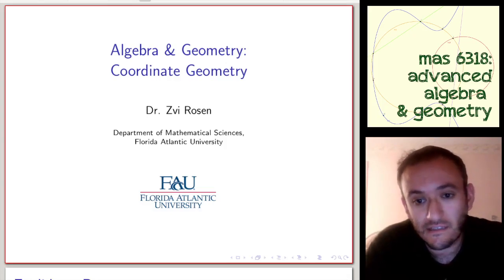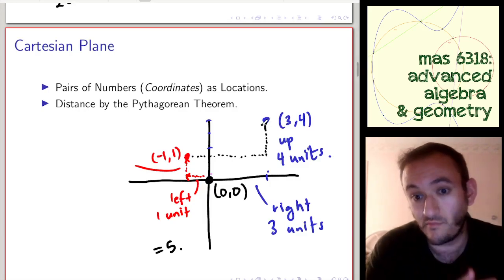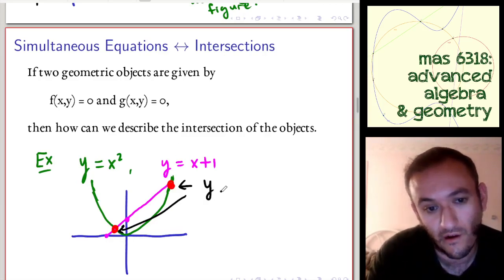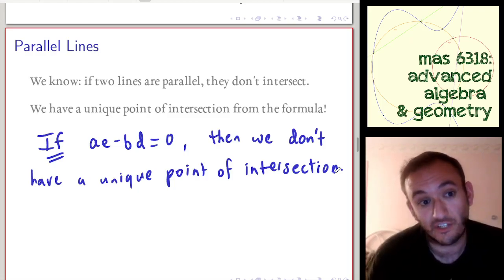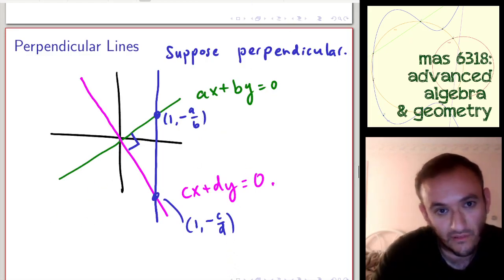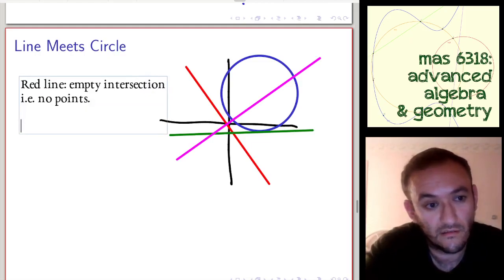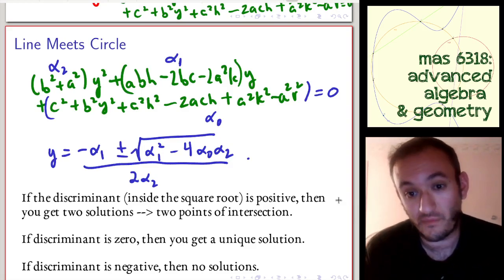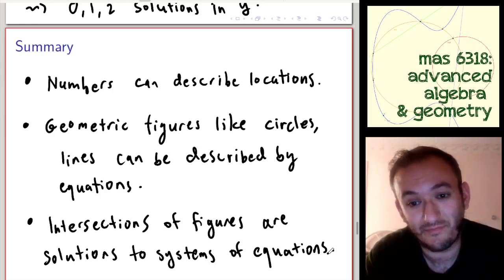Alg & Geo 4: Shapes, Equations, and Intersections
In this video, we will describe the Cartesian coordinate system on the plane. We will present the equations used to represent lines and circles. We will use these equations to analyze parallel and perpendicular lines. Then we'll show how intersecting shapes amounts to solving simultaneous equations.